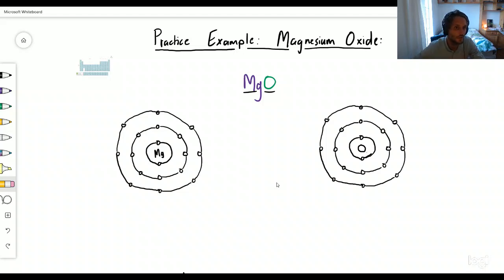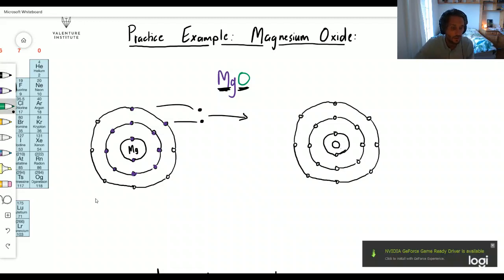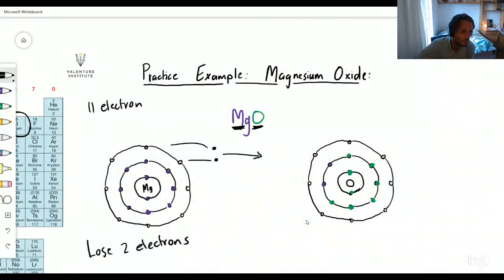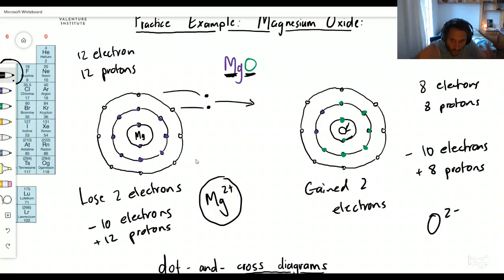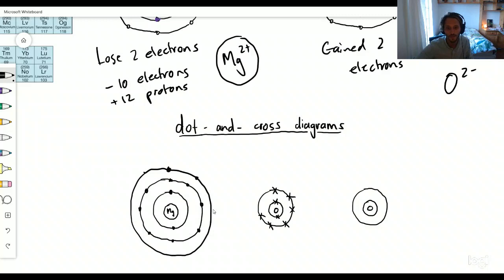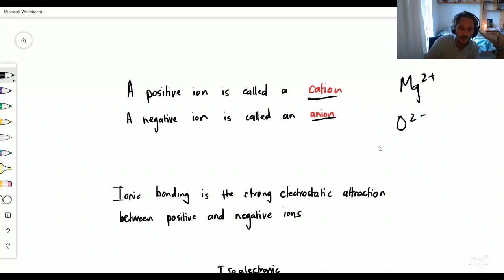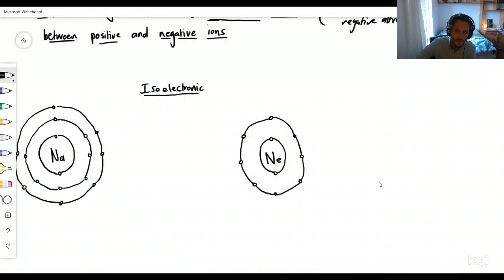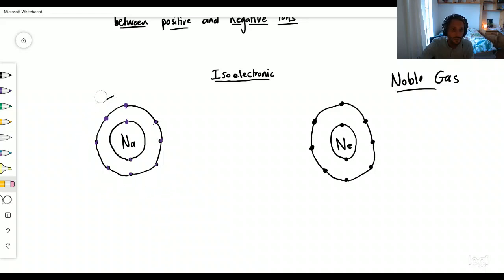Ionic Bonds Part 3